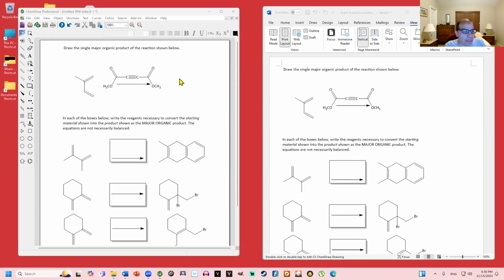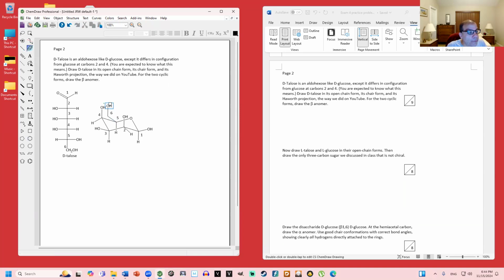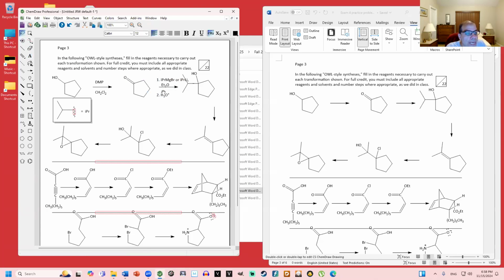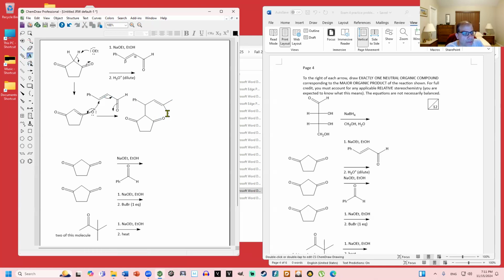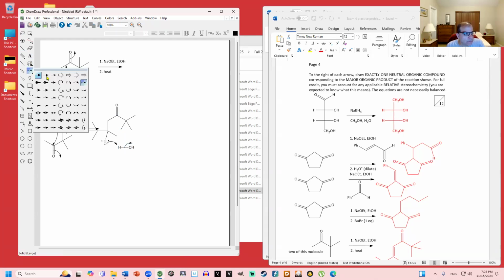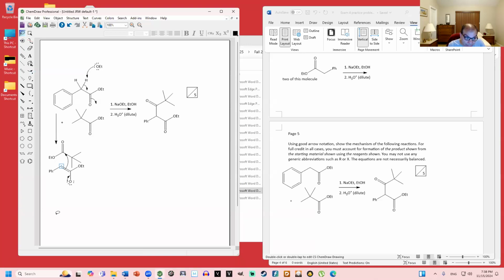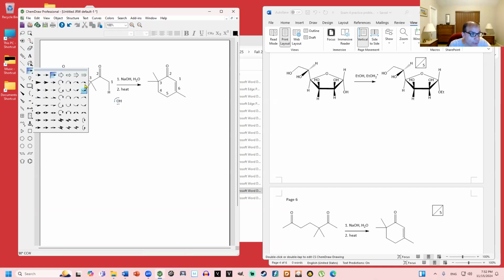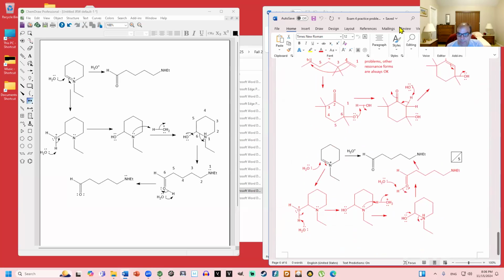Review session chapters 23, 25, and 14 (Exam 5)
In this video, we went over the Exam 5 practice questions. These relate to chapters 23, 25, and 14, which will be on the exam.